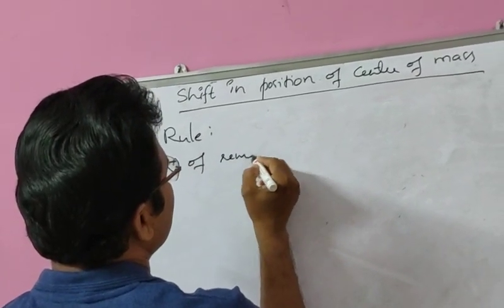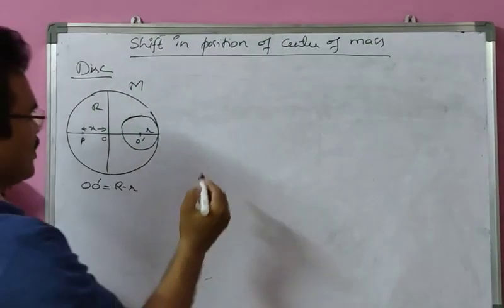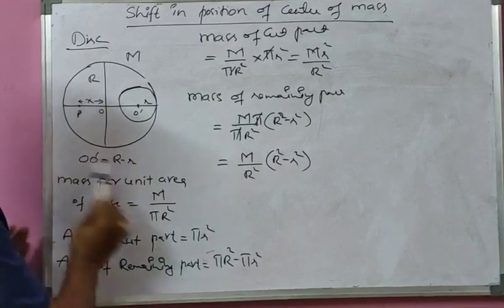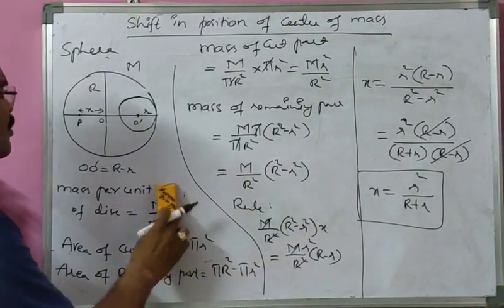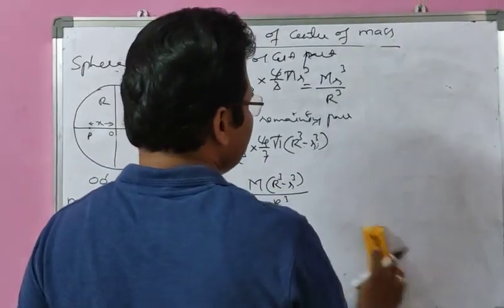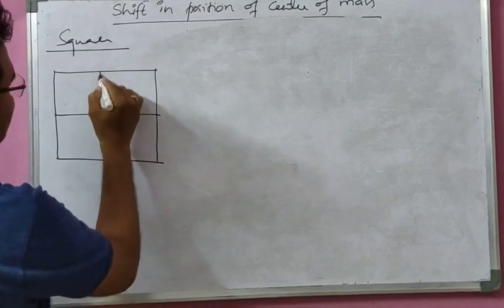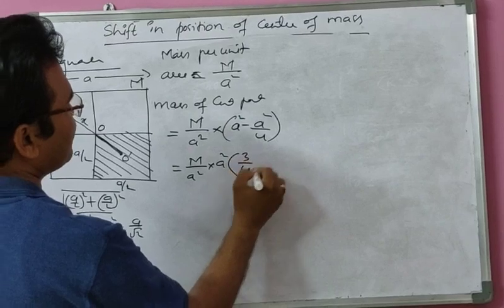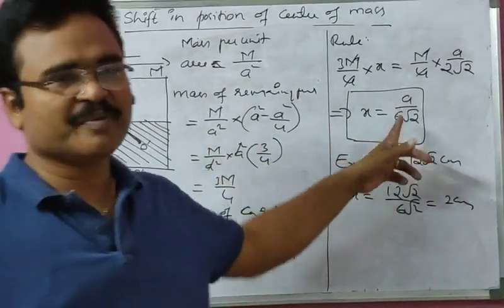Shift in position of Centre of mass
Finding shift in position of Centre of mass when a part of it is removed